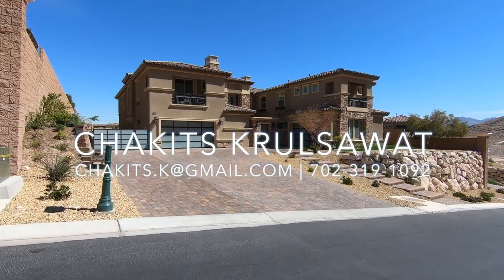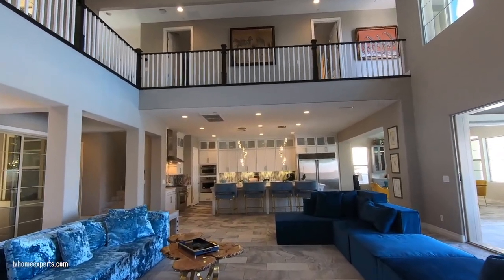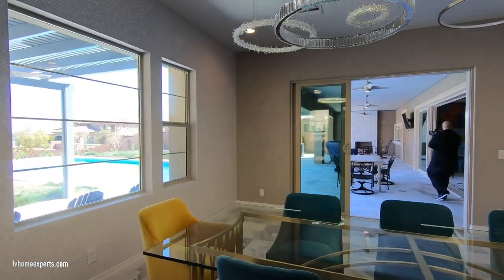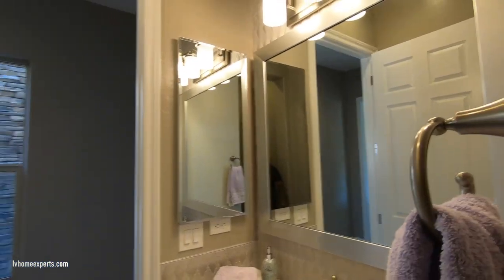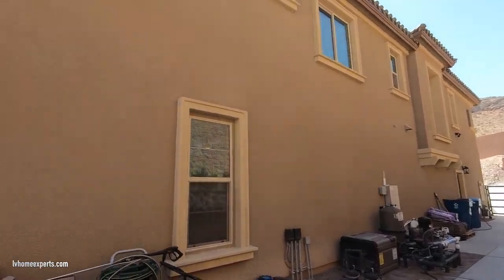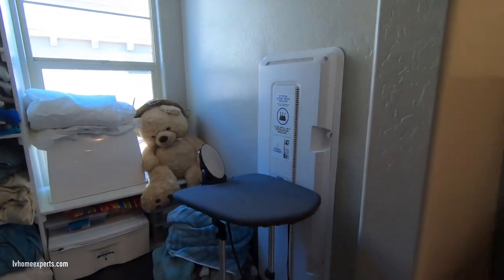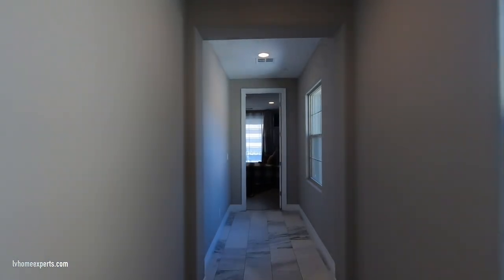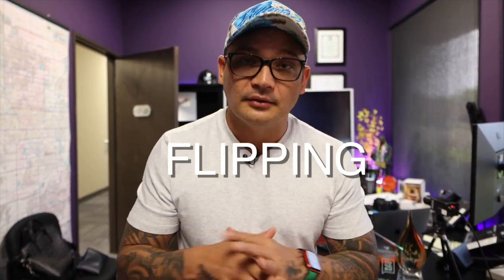Stunning Luxury Modern Estate Las Vegas $4.5M, 6250 Sqft, 5Bd, 5BA, Den, Next-Gen Suite, Pool, 4 CAR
Homes fr sale Las Vegas A stunning & luxurious modern estate with inviting curb appeal, beautiful courtyard entrance, and gorgeous glass entry door. It flows beautifully w/ its bright & open rooms, high ceilings, over a half-acre lot w/ strip & mountain views. A beautifully designed chefs kitchen w/ stainless steel appliances, custom cabinetry, large island w/ built in wine storage / refrigerator, & opens to the formal dining & great room. Large sliding glass doors welcome you under the covered patio that allow for the ultimate in indoor/outdoor living. Separate owners retreat w/ spacious balcony, dual vanities, huge walk in shower w/ glass enclosure, and custom closet. Exclusive guard gated, country club Community, smart home automation, and so much more.
Real Estate Agent Chakits Krulsawat

Courtesy Listing: William R. Hargraves with Corcoran Global living.